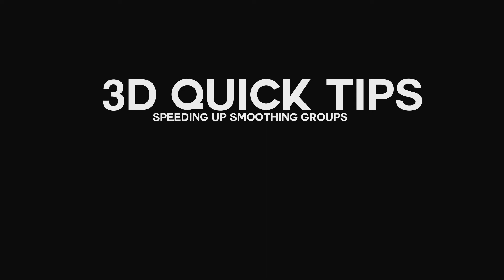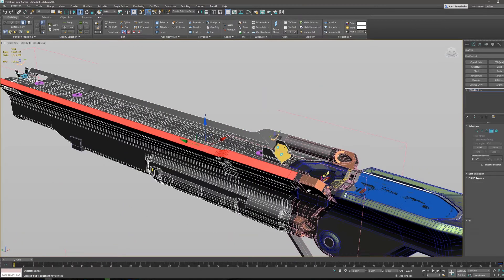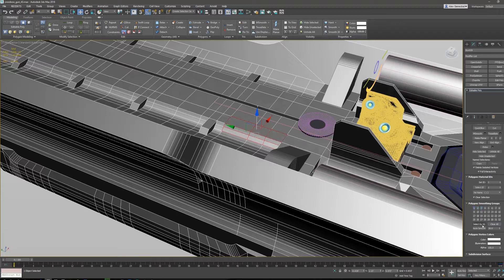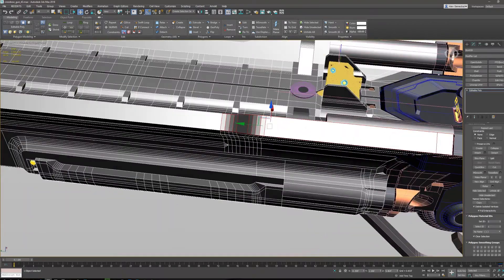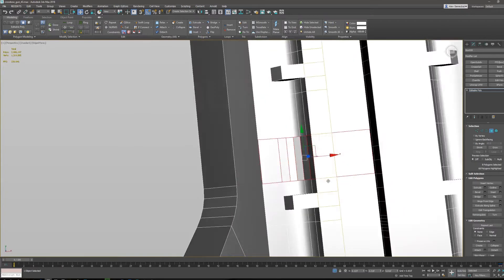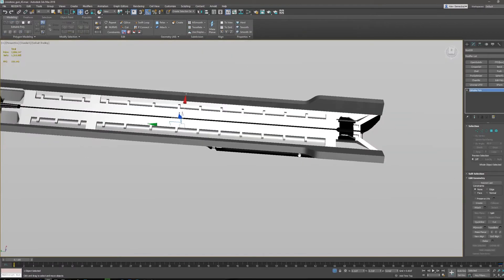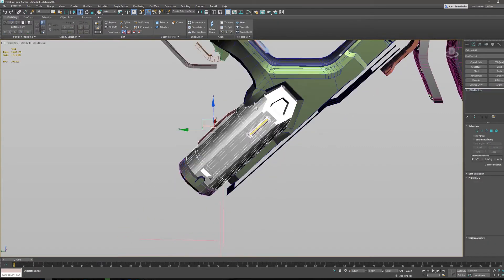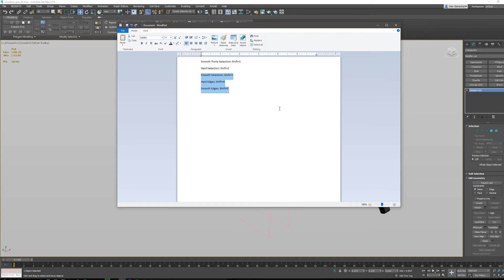3D QUICK TIPS: Speeding Up Smoothing Groups in 3ds Max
This video covers how to use smoothing groups quickly in 3ds max, and why you should use them. Down below I have links to the hard and smooth edge scripts I made, as well as a list of the hotkeys I use. The smooth and hard edges are functions in new version of max, but in earlier versions they are not exposed to the hotkey editor to my knowledge, this may be fixed in newer versions.

My hotkeys:
Smooth Thirty Selection: Shift+1
Hard Selection: Shift+2
Smooth Selection: Shift+3
Hard Edges: Shift+4
Smooth Edges: Shift+5